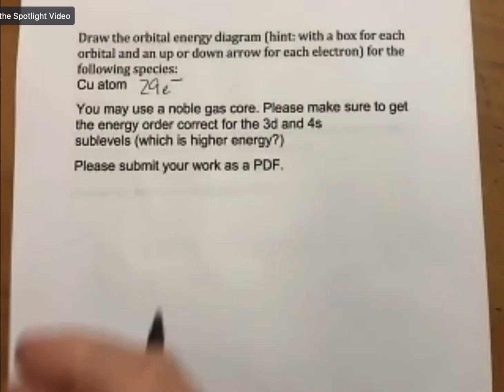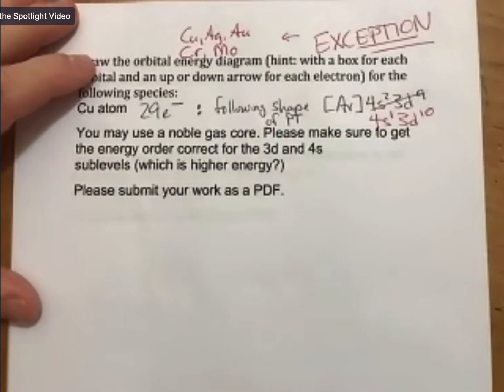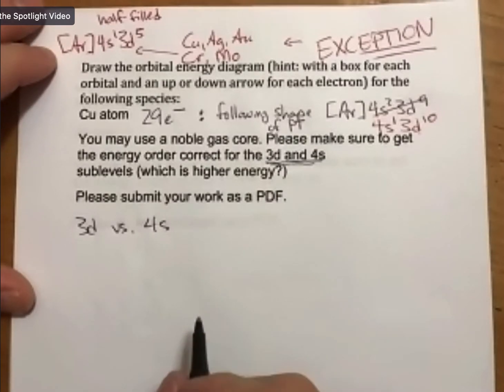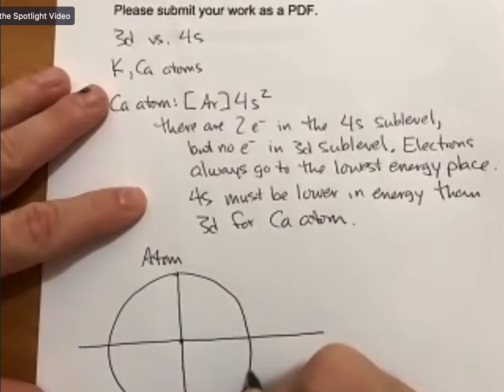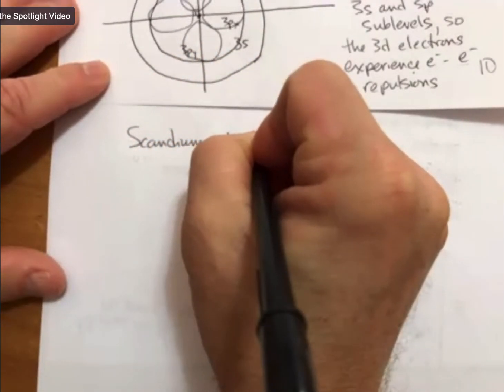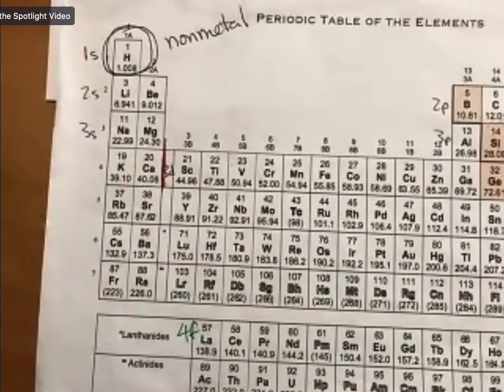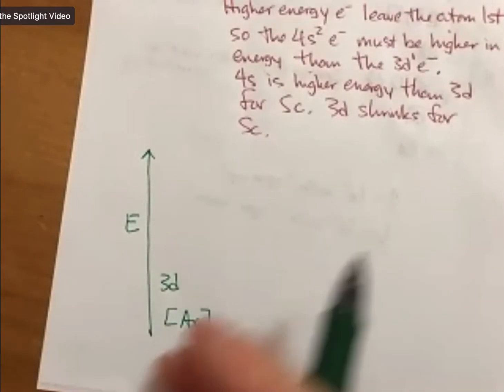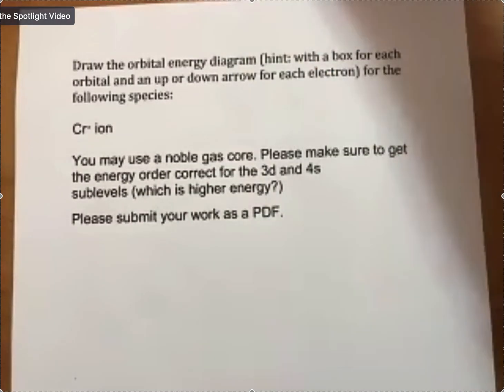HW 07 10